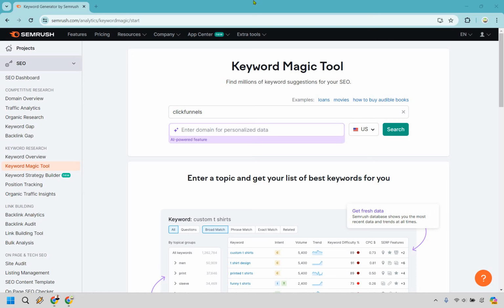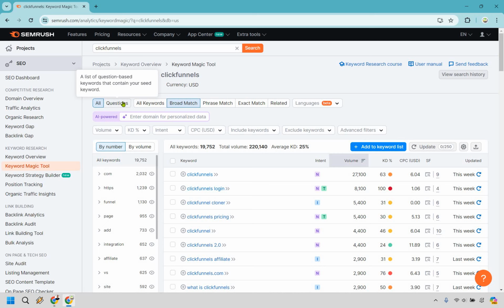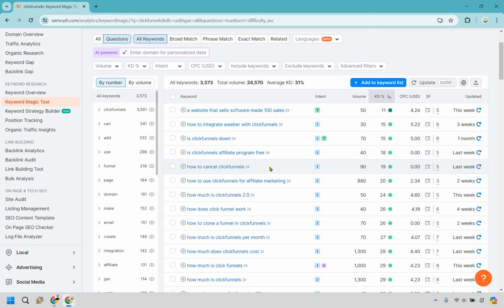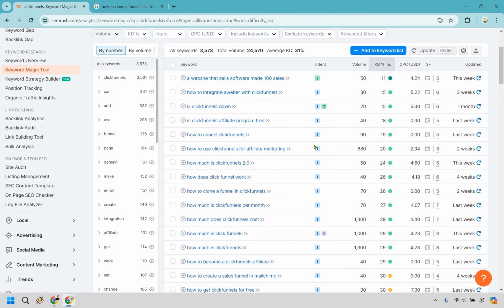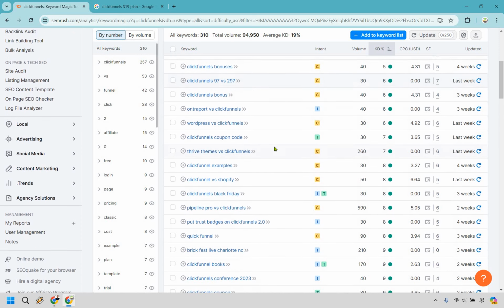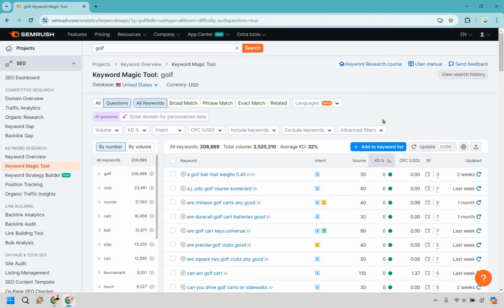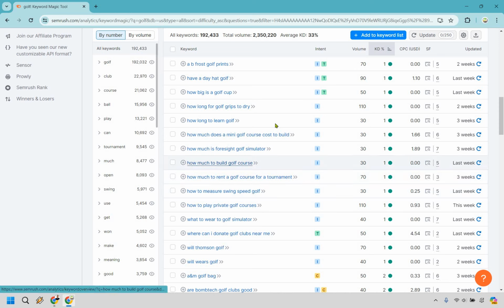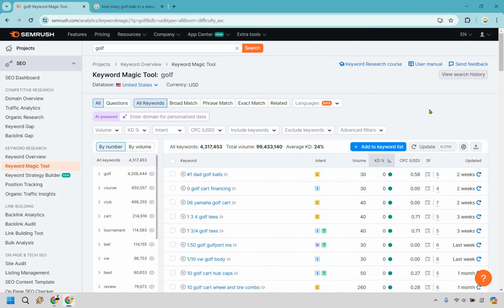Semrush Keyword Magic Tool (How To Use Semrush Keyword Magic Tool)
Semrush Keyword Magic Tool

👋 Hey there! Thanks for checking out my "Semrush Keyword Magic Tool" video. Here's what I'll be covering for you:

🏝️ How To Use Semrush Keyword Magic Tool: Set sail with me as we explore the depths of the Semrush Keyword Magic Tool. Discover how to navigate this powerful feature to uncover the most valuable keywords for your SEO strategy, like finding hidden treasures in the vast ocean of search data. I’ll guide you through the process step-by-step, ensuring you can harness the full power of this tool to boost your online presence.

🔍 I hope that you enjoy the video, and be sure to click the thumbs up button if it helped you out in any way, shape, or form. It's like sending a friendly wave across the digital seas.

So, grab your compass and let’s set sail to master the art of keyword research with the Semrush Keyword Magic Tool. Ready to uncover the secrets of SEO success? Let’s dive in!